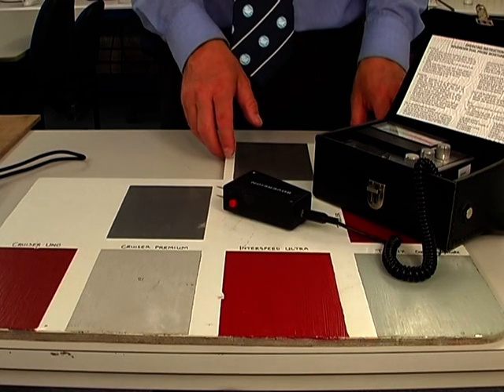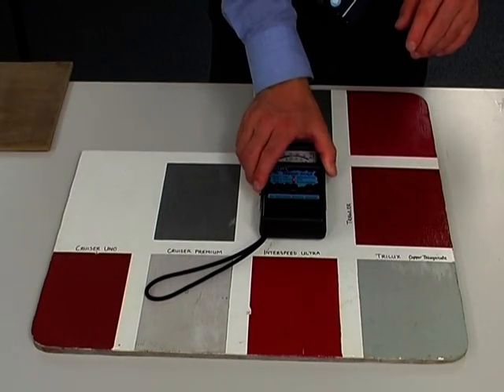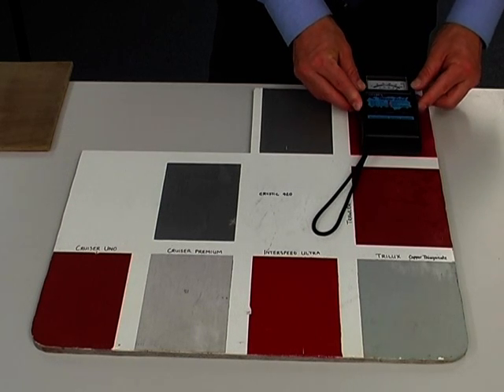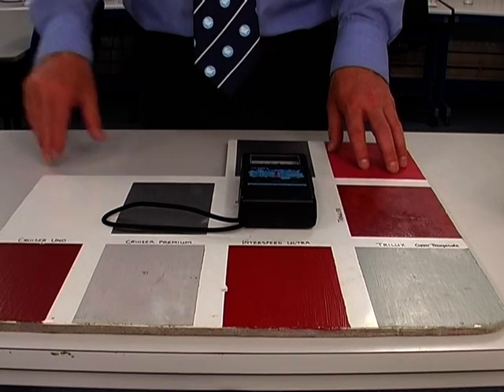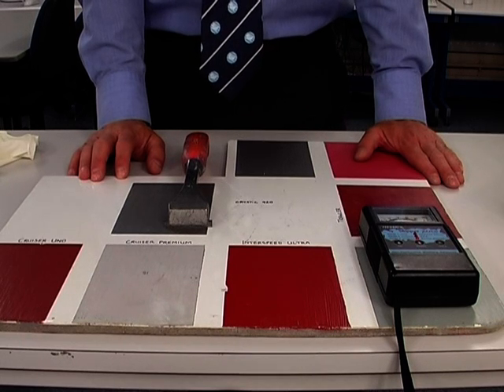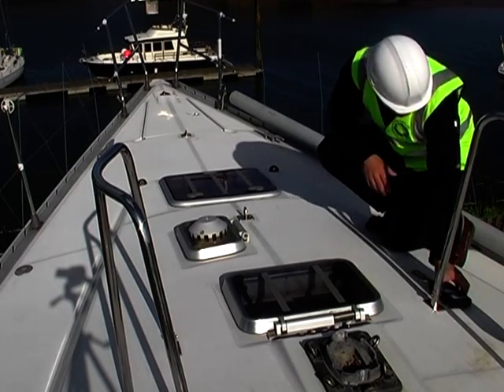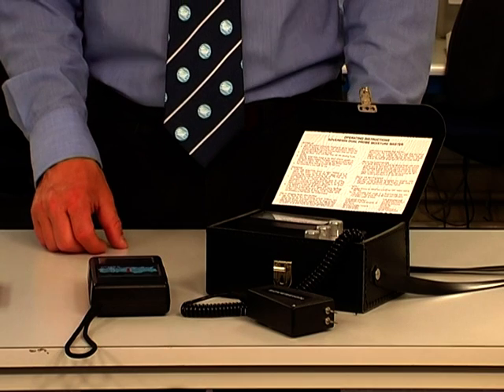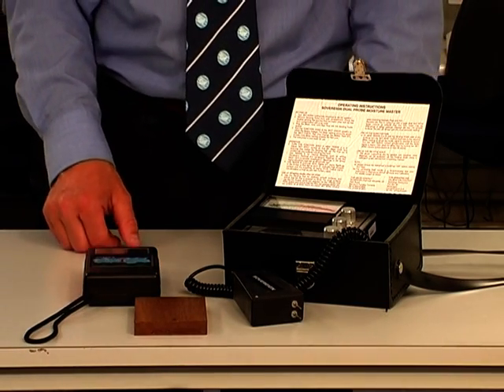An introduction to moisture meters and how to use them - Part II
This is a continuation from Moisture meters Part I about an introduction to moisture meters and how to use them and should be watched after that video.